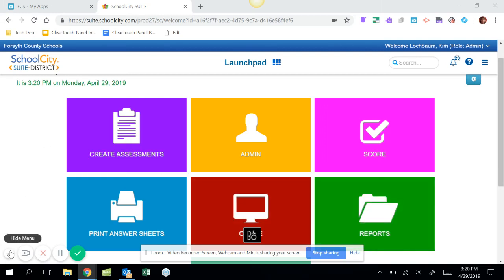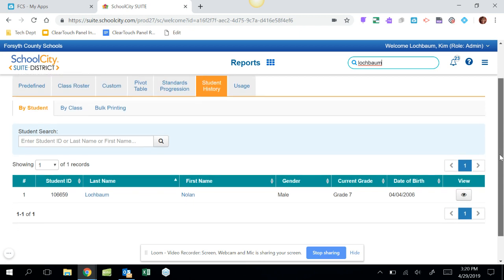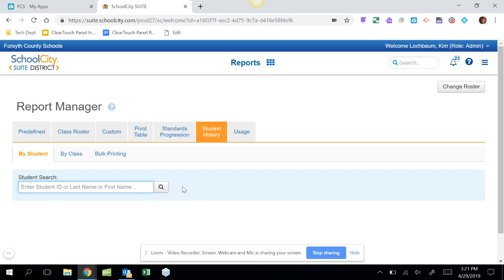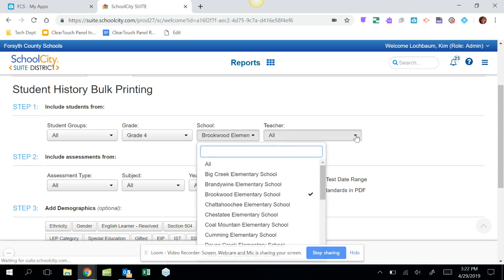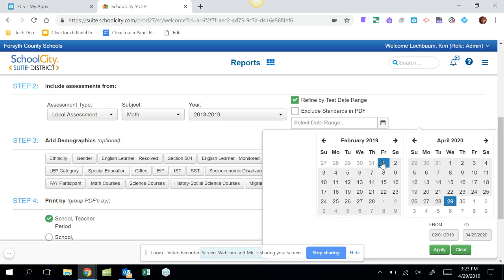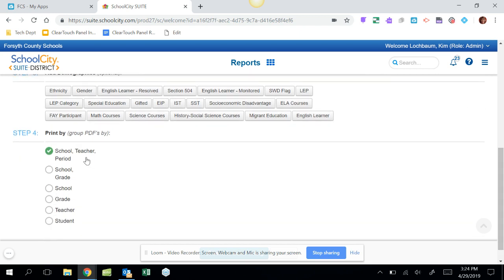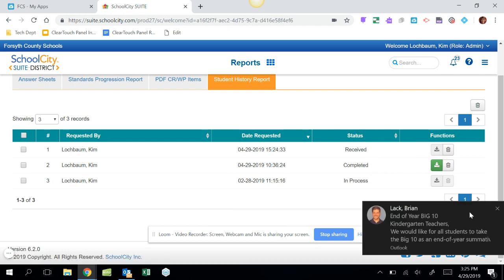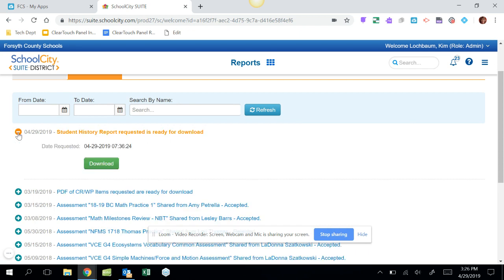FCS SC Bulk Printing Student History